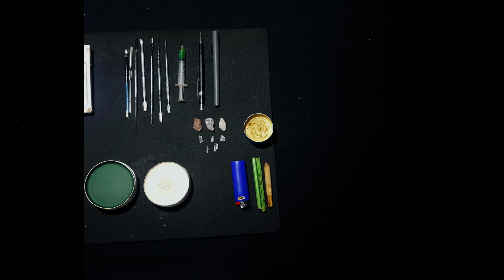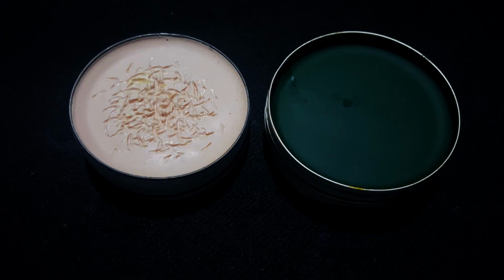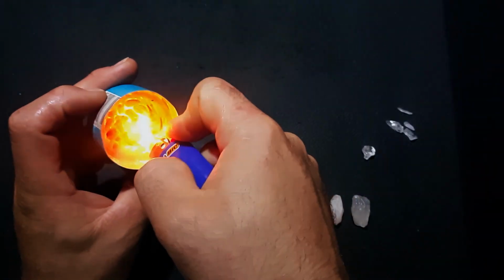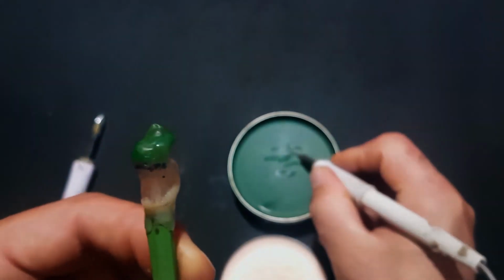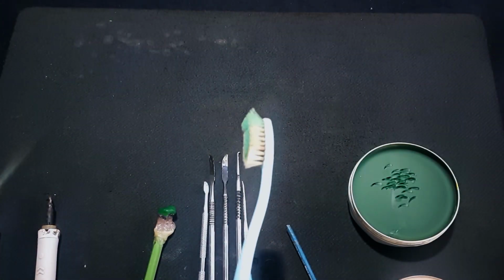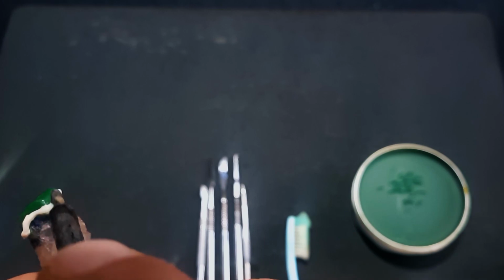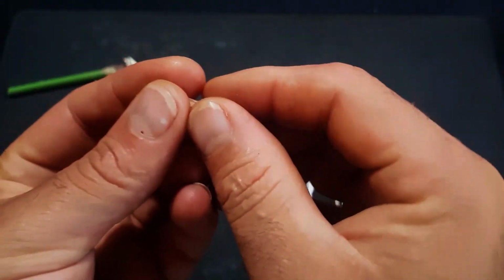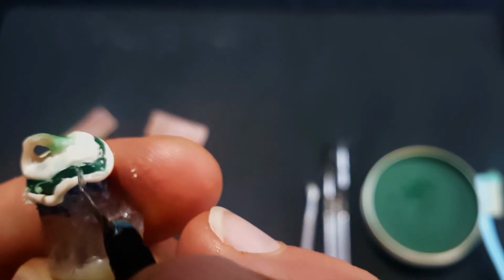Jewelry Making 101| Lost Wax Casting| Creatosphere Season1 Episode 2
In this video I am going to give a quick breakdown of the process involved in creating a wax pattern for use in a lost wax casting method.
This is the first in a 3 part series on jewelry making using the lost wax method.

Don't forget the bell

Amazon links

Electric carver

Wax that can be used to make the ring

Modeling wax
Wax Carvers

Rough uncut mixed stones

Polished mixed stones

Dopping wax

Short Dowels for dopping

                       'Good day'